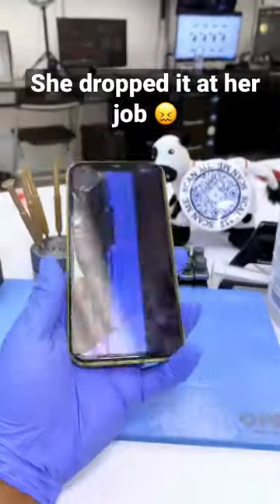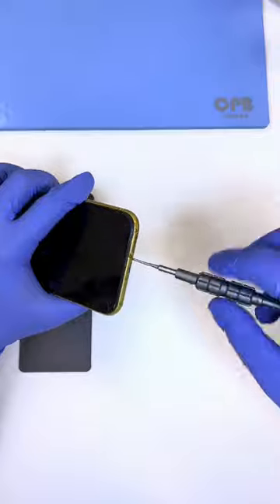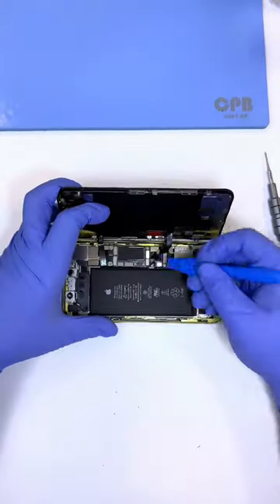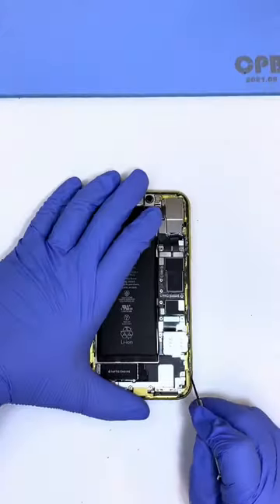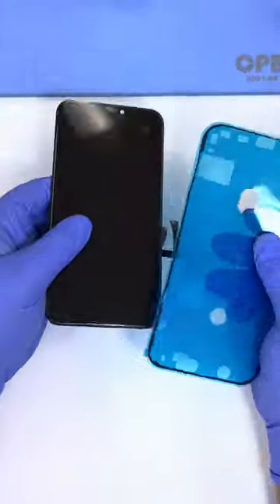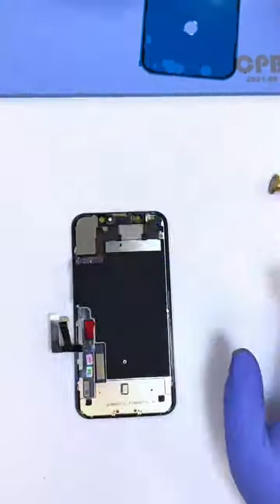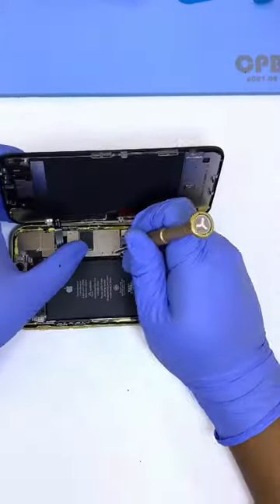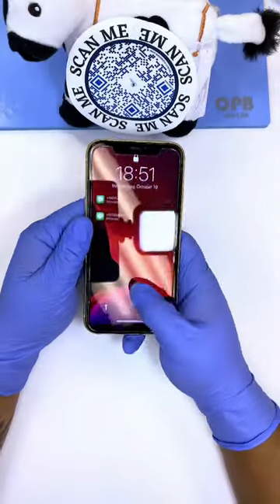She smashed her phone at work ?! 😱